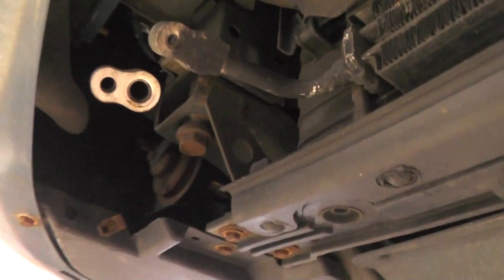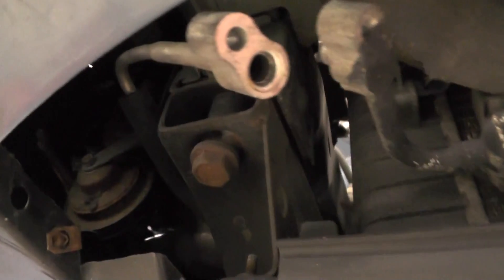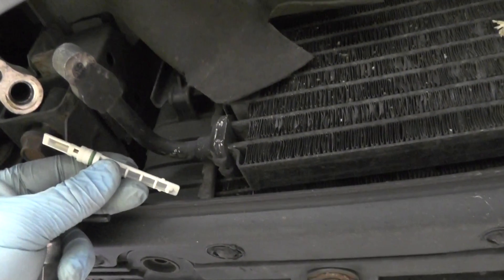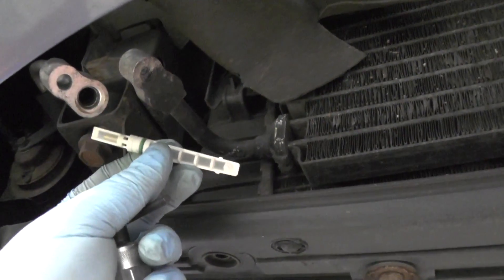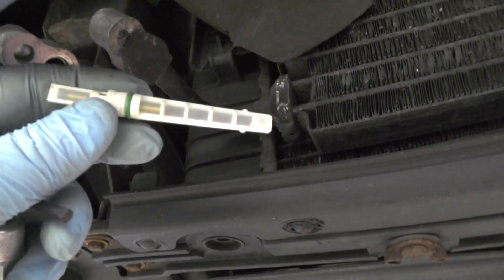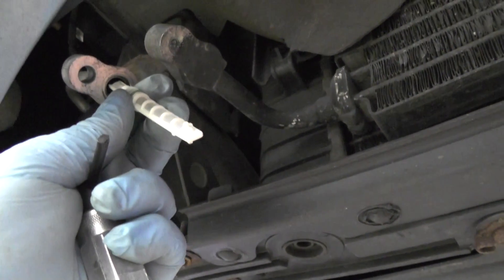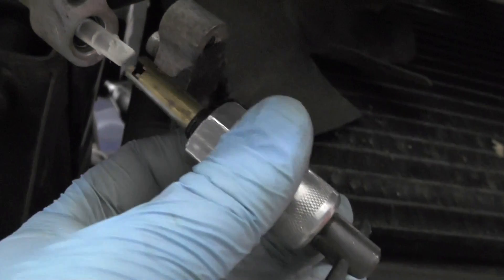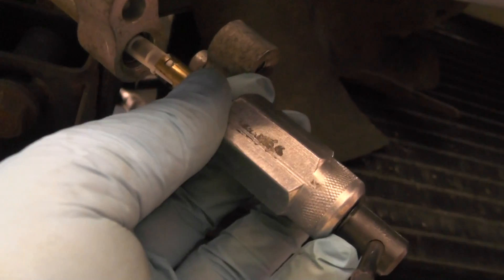Proper Orifice Tube Installation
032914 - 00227 proper Orifice Tube Installation - Here's a quick video of how to properly install an orifice tube in an automotive air conditioning system.  There is a proper way that the tube should be installed, and it can be installed backwards if you are not careful.  There is an arrow on the tube which indicates the direction of refrigerant flow.  But just in case there is not, this will explain why the tube needs to be installed a certain way.